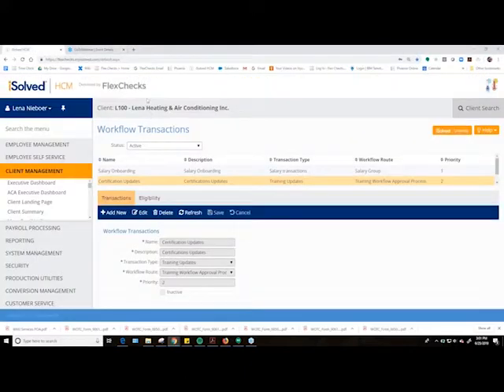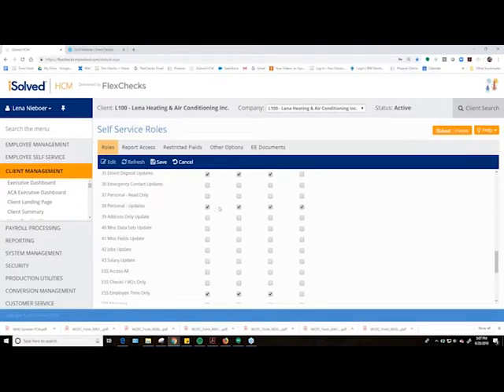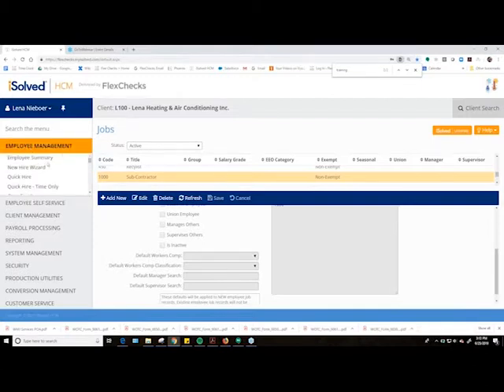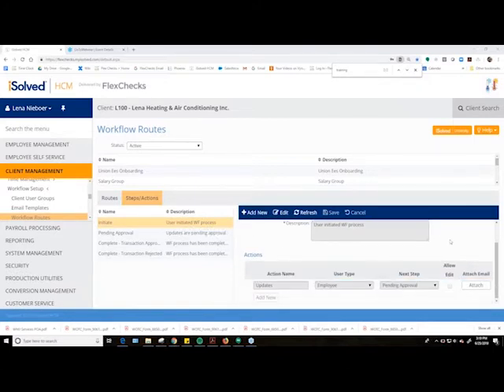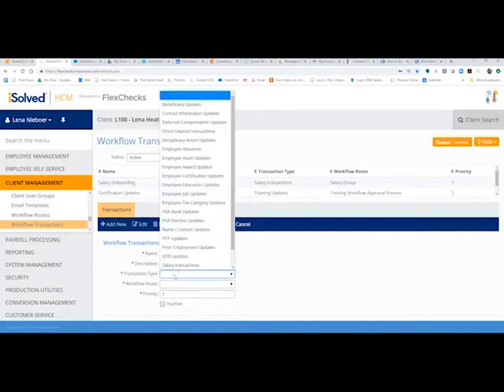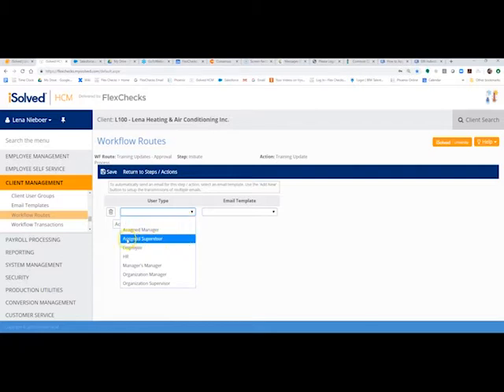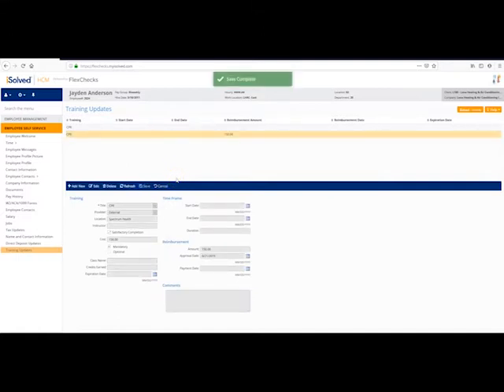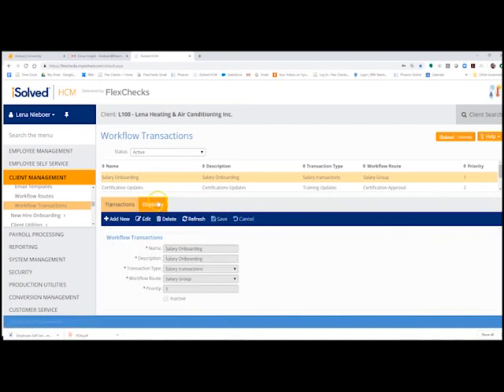Employee Self Service Options including Workflow and Approvals in the iSolved Payroll System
Learn the basics of Employee Self Service options, Job Titles and types, Workflow set up, and Approval processes in the iSolved payroll system.